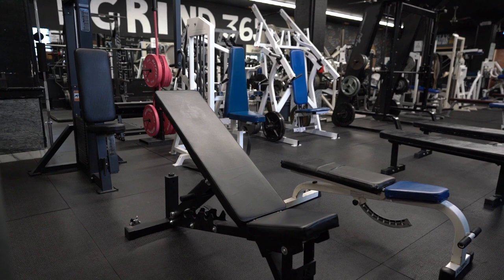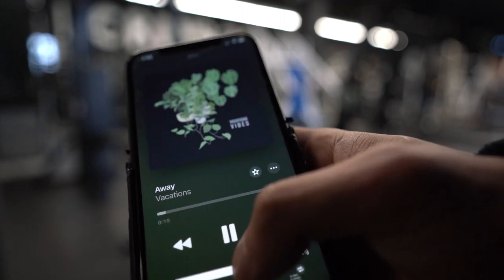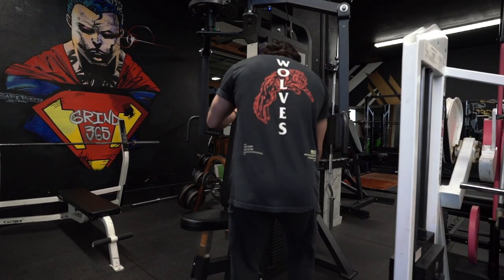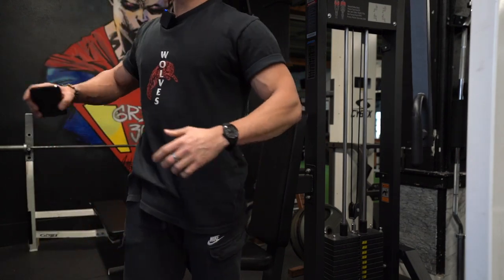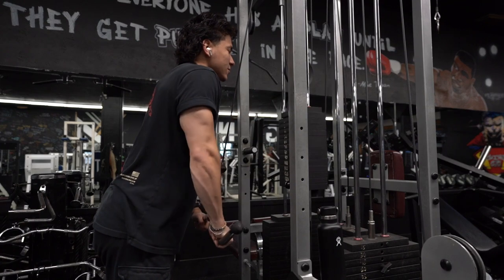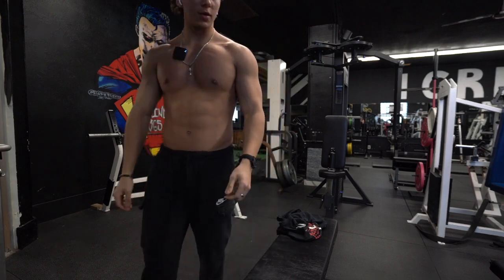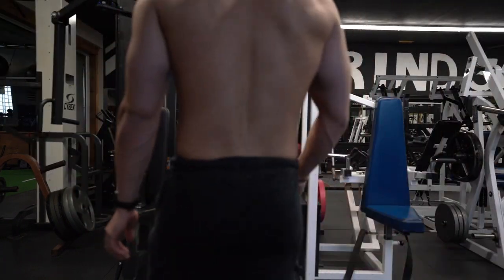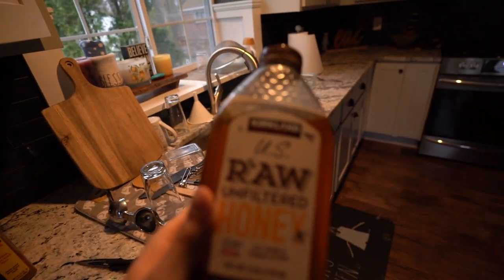VLOG 8 CHEST N TRICEPS ON CARNIVORE DIET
This is my chest and tricep routine on a carnivore diet.

Follow the gym